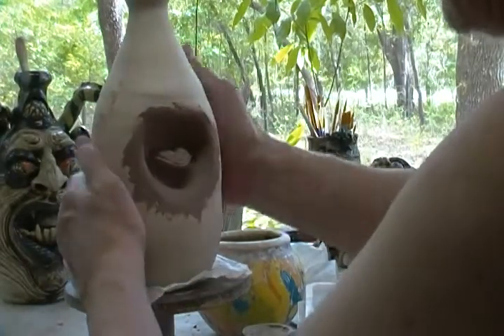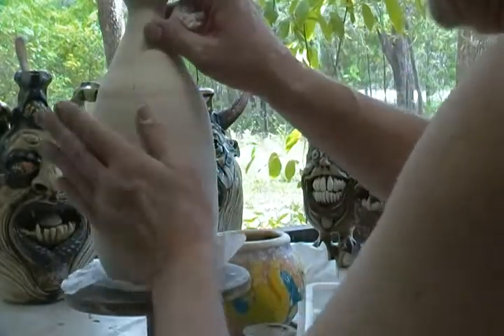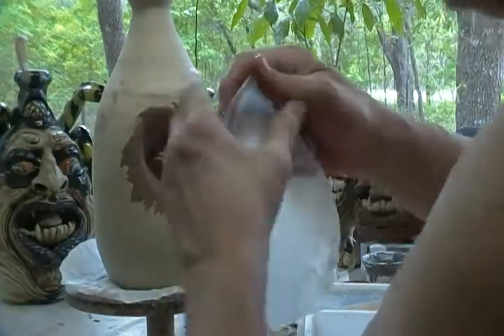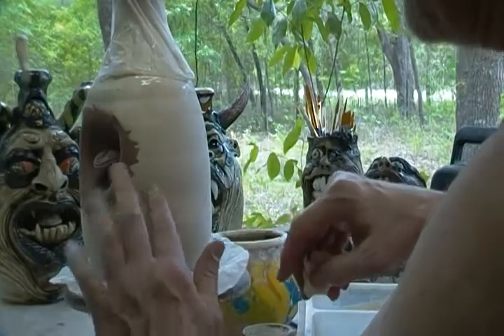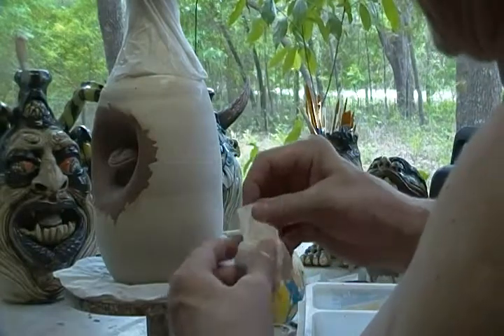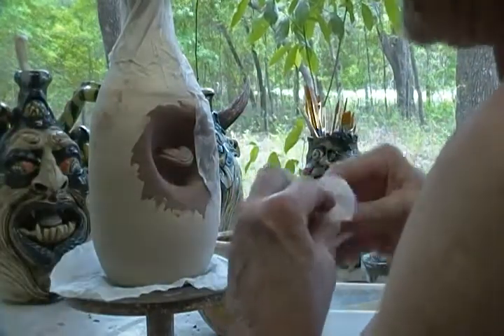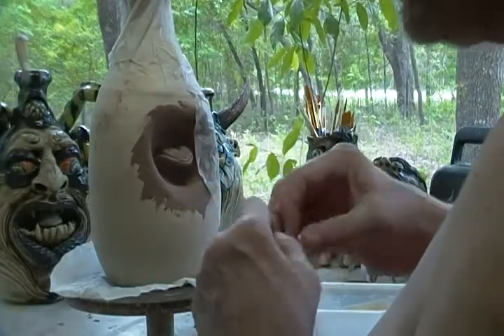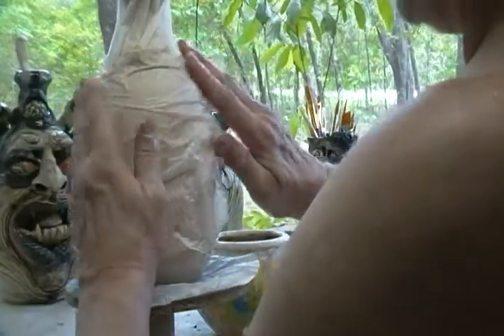face jug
Ron Dahline face jugs